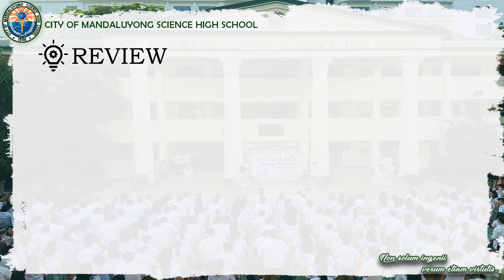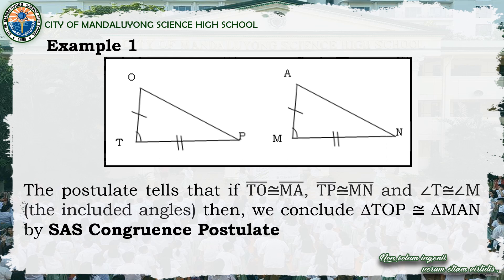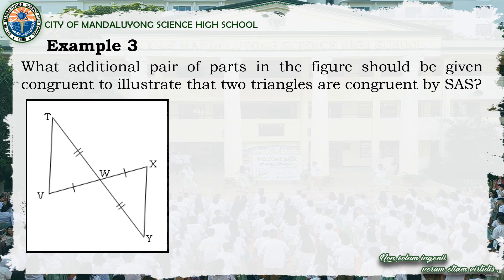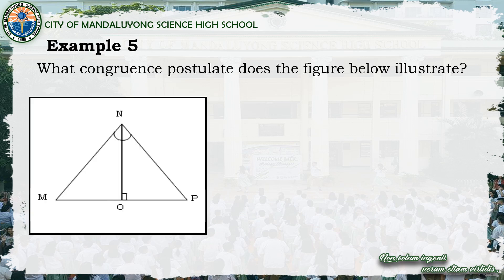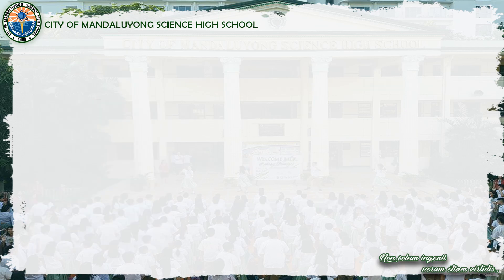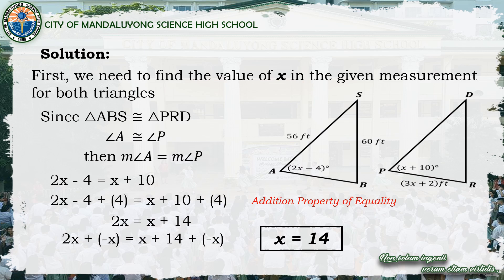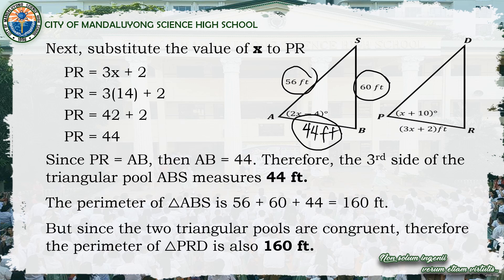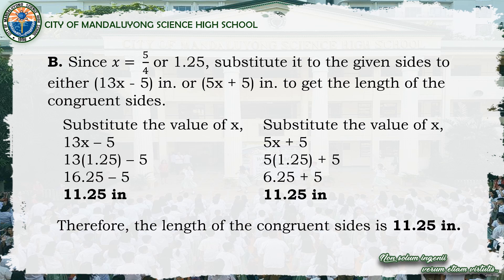Illustrating SAS and ASA Congruence Postulates and Solving Problems Involving Congruent Triangles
Batang MANDunong, samahan si Teacher FRANCIS ng CMSHS upang mag-aral sa week 5 lessons ng Quarter 3 GRADE 8 MATHEMATICS ng inyong CLAID Modules. Math-sayang Math-aral, tayo nang Math-tuto!